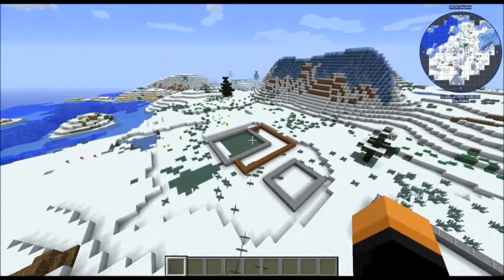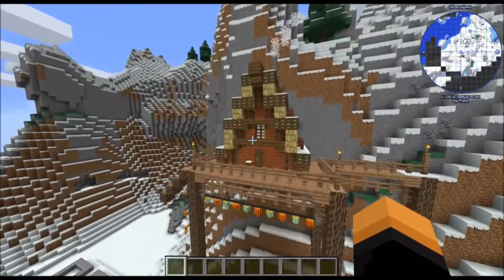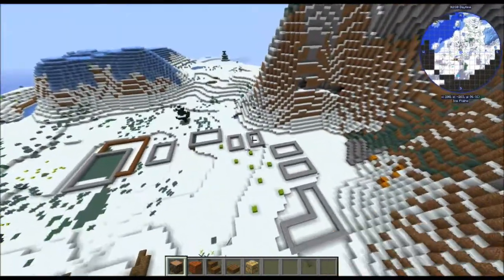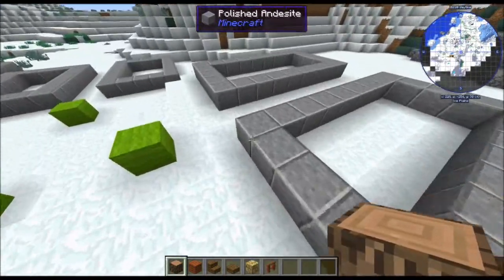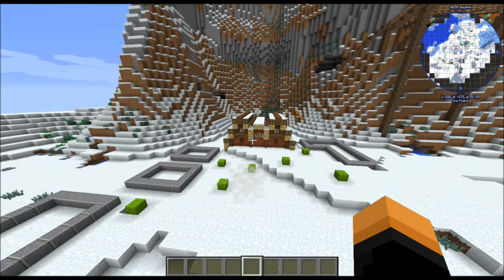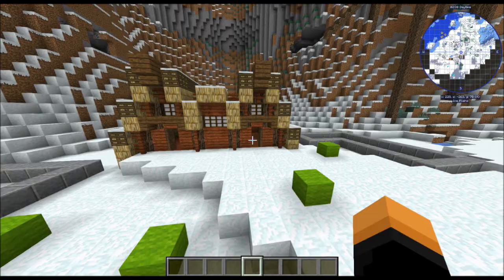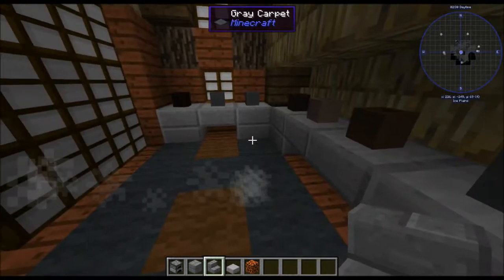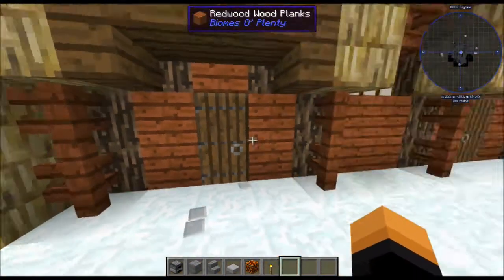Alex Builds Stuff: Ep. 13, Japanese Pottery Studio (Minecraft 1.12 Modded Lets Build)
This is my modded building series in 1.12.2! I'm using mods such as Biomes O' Plenty, Quark, Familiar Fauna, and Blocks Plus to create a custom environment, unique structures/ruins, cities, towns, villages, castles, and so much more!

A download of this world with the custom structures and mods will be available in the future.

Full mod list:

Familiar Fauna
Quark
Blocks Plus
Zoocraft
Just a Few Fish
Fairy Lights
Bibliocraft
Journeymap
Just Enough Items
HWYLA
Dynamic Surroundings

Other mods:
Optifine for 1.12.2
Chocapic13's Shaders/MrButternuss Shader